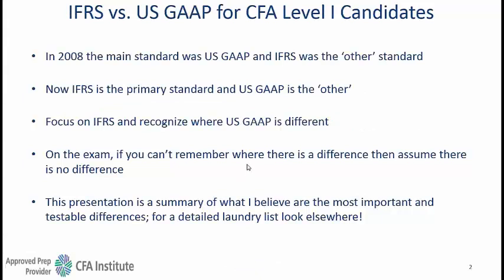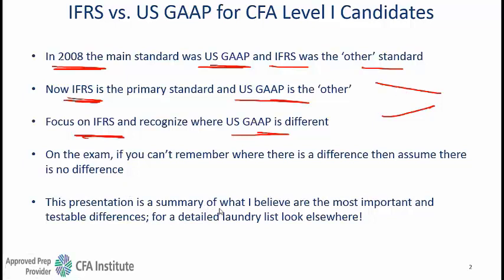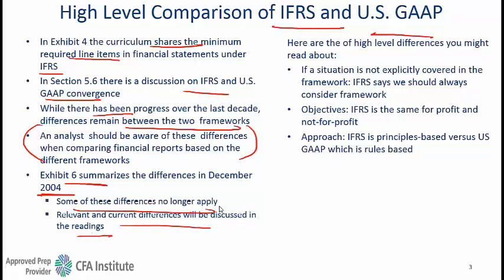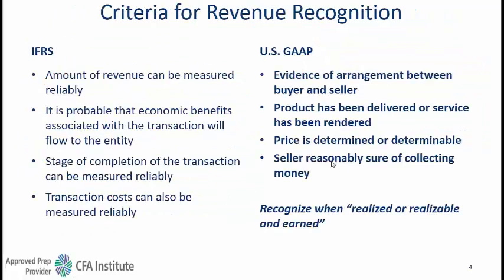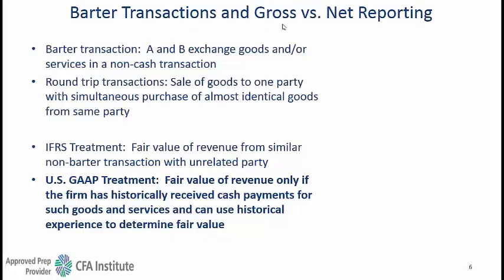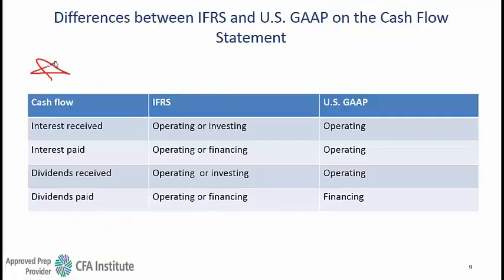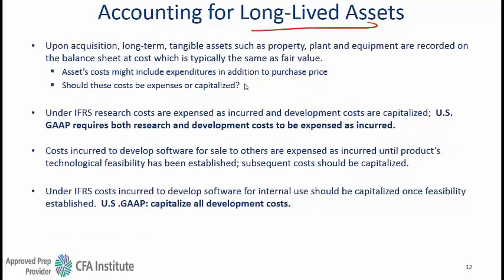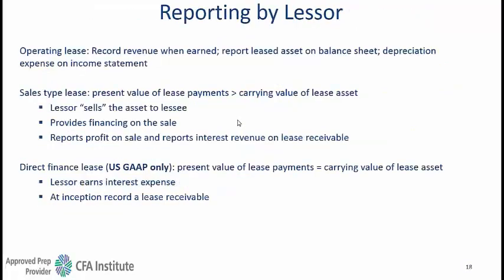Fixed Income Valuation Demystified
For any Level I questions, join our Open Study Group on Linkedin